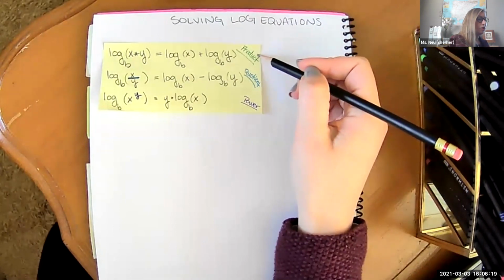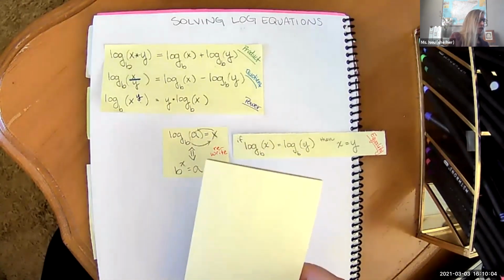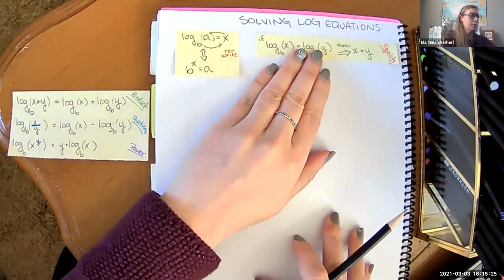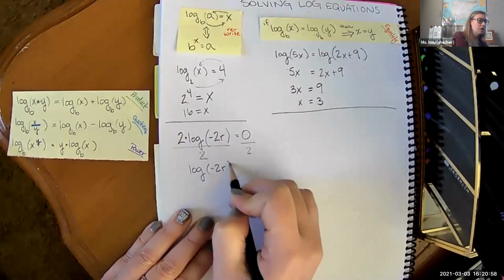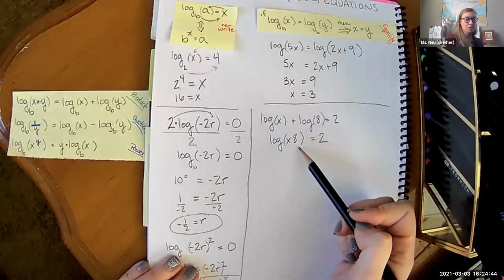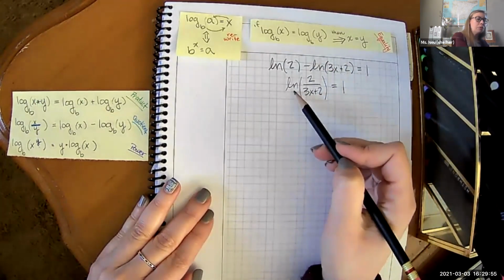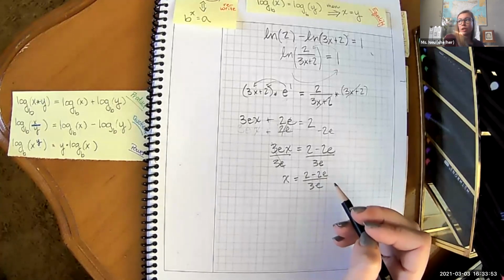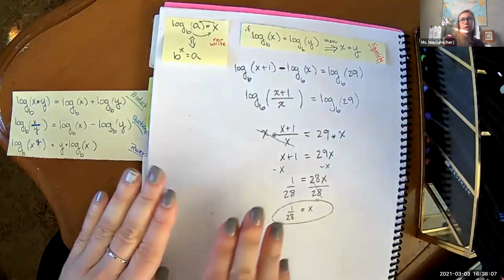Solving Log Equations